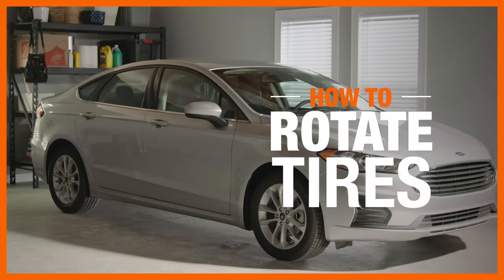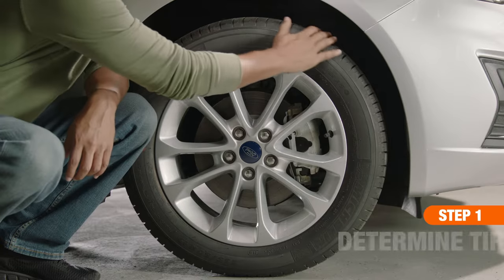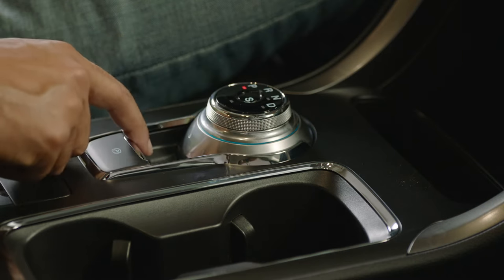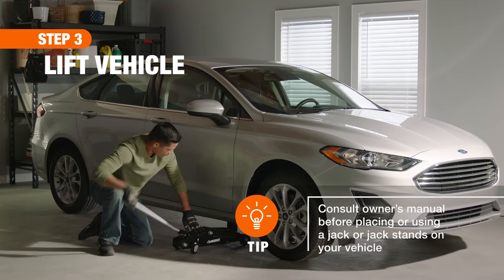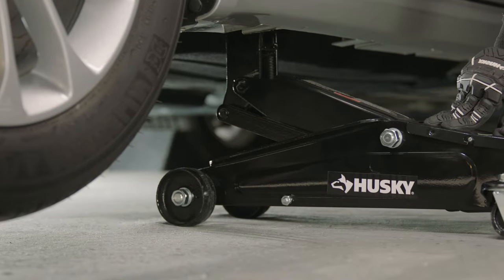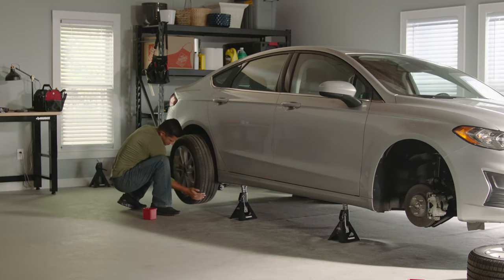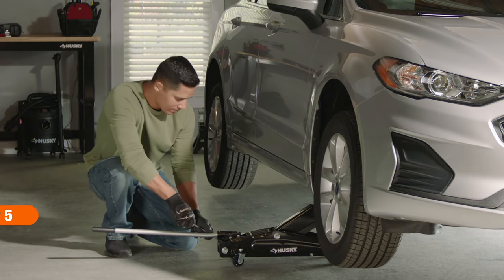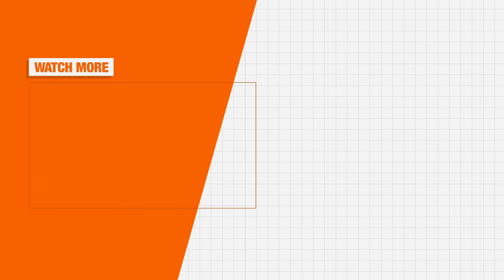How to Rotate Tires | DIY Car Repairs | The Home Depot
As part of basic car maintenance, rotating tires should be completed every 3,000 to 5,000 miles. This ensures that the tires wear evenly. While many people choose to have this maintenance professionally done, you can learn how to rotate tires and complete the task as a DIY project at home. For more information on auto repairs, see our DIY Car Repairs playlist

This guide will teach you how to rotate tires and show you the tools you need to get the job done

Follow the steps below to rotate your tires:                                                                                                                                                                                                                                                                                                                                         0:17 Tools & materials
0:26 Step 1: Determine tire type
0:56 Step 2: Loosen lug nuts
1:04 Step 3: Lift vehicle
1:39 Step 4: Rotate tires
2:06 Step 5: Lower vehicle
2:11 Step 6: Tighten lug nuts